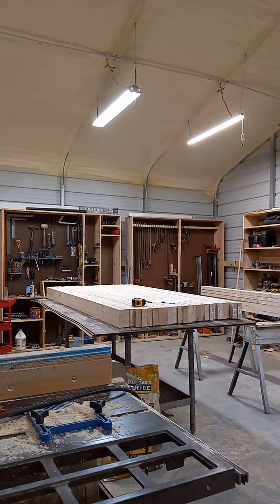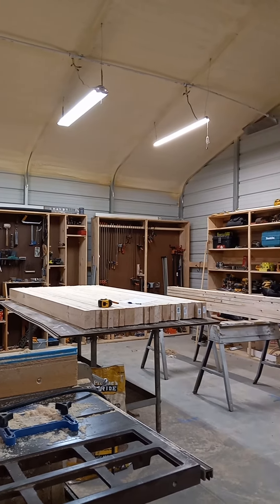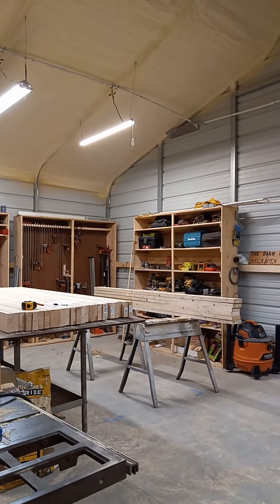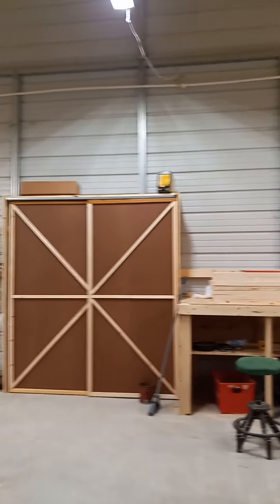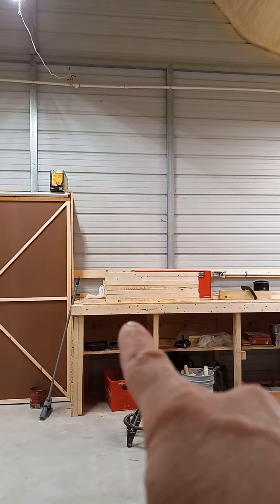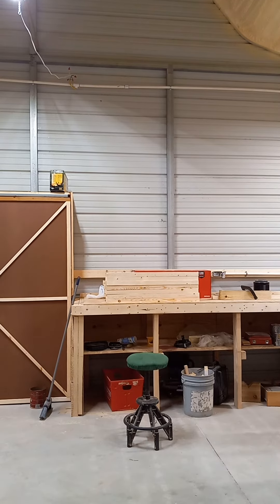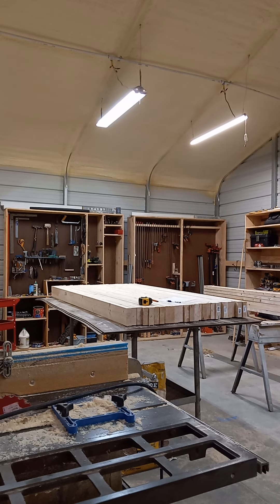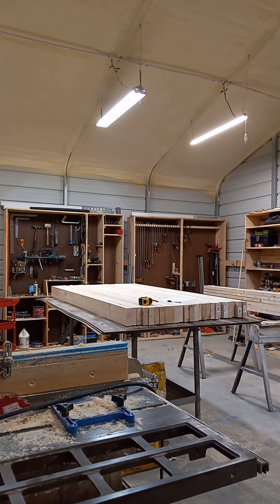worktable build pt1